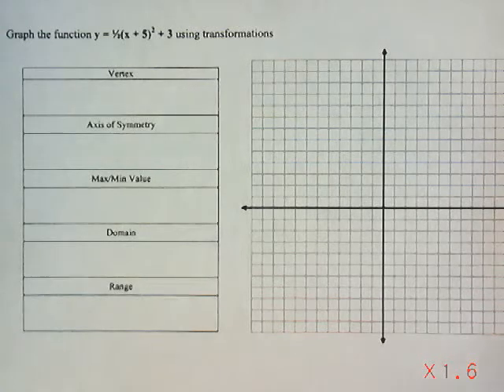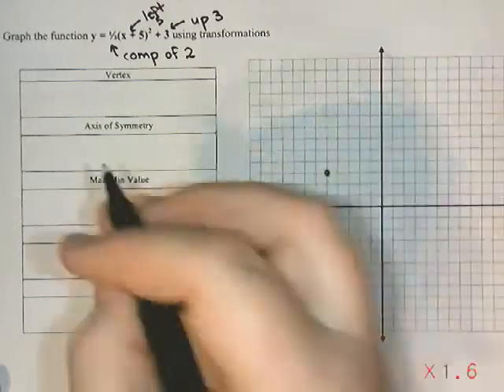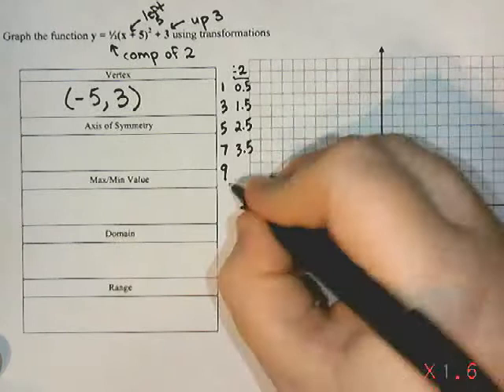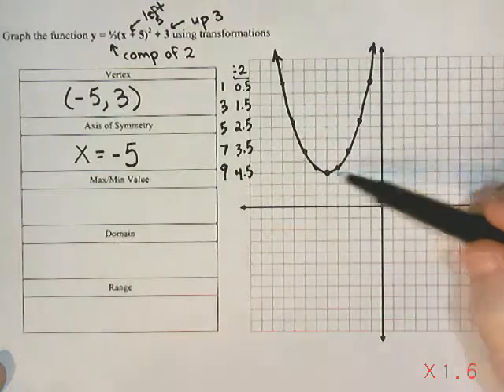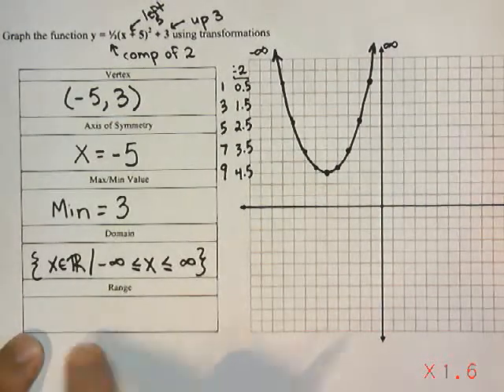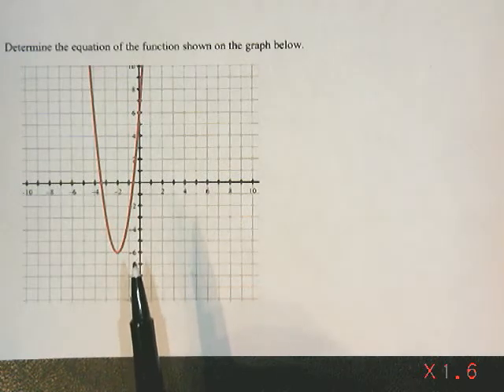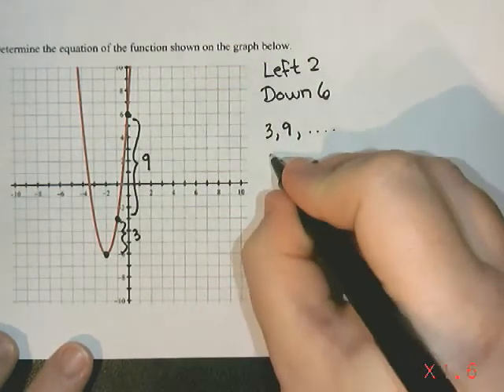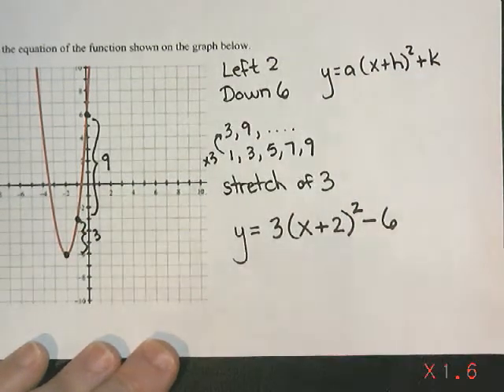Graphing Quadratics by Transformations - Part 2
Part 2 of the lesson on Graphing Quadratics by Transformations.